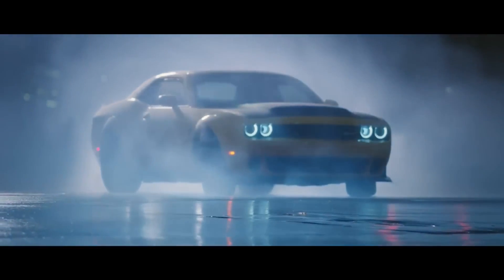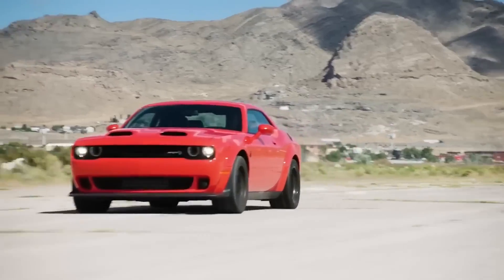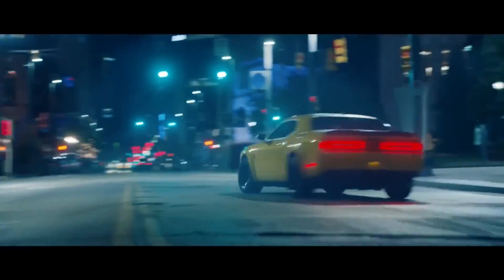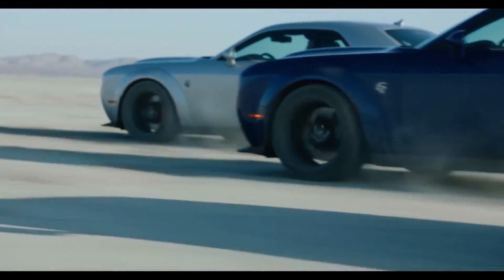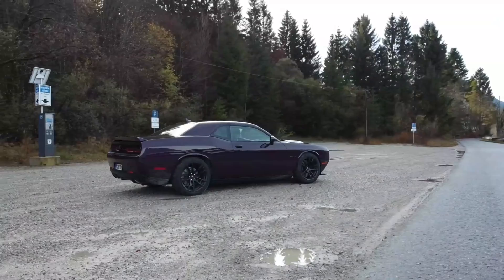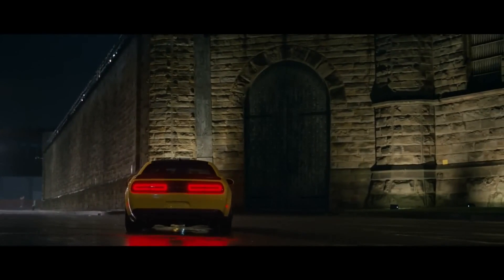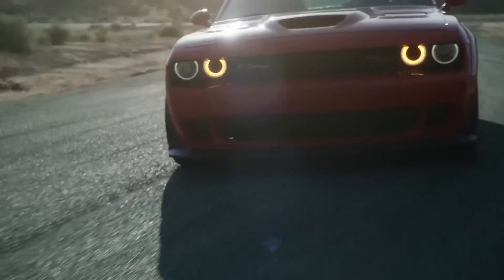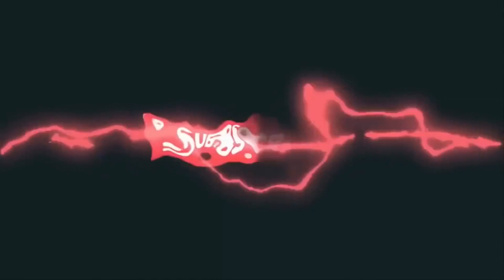ALL NEW 2024 Dodge Challenger SRT Hellcat SHOCKS The Entire Car Industry!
The 2024 Dodge Challenger SRT Hellcat is the most recent addition to Dodge's iconic muscle vehicle collection. The 2024 Challenger SRT Hellcat is sure to turn heads and leave a lasting impression with its classic appearance, powerful engine, and modern technology.

The 2024 Challenger SRT Hellcat is powered by a supercharged 6.2-liter HEMI V8 engine that produces 797 horsepower and 707 lb-ft of torque. This engine is mated to an eight-speed automatic gearbox, which provides smooth and effortless shifts, making it simple to harness all that power.

However, the 2024 Challenger SRT Hellcat is more than just raw power. It also includes modern technology features including as an 8.4-inch touchscreen Uconnect infotainment system, Apple CarPlay and Android Auto connectivity, and a premium sound system.

Other notable features of the 2024 Challenger SRT Hellcat include adaptive suspension, Brembo brakes, and a suite of advanced safety features such as adaptive cruise control, lane departure warning, and blind spot monitoring.